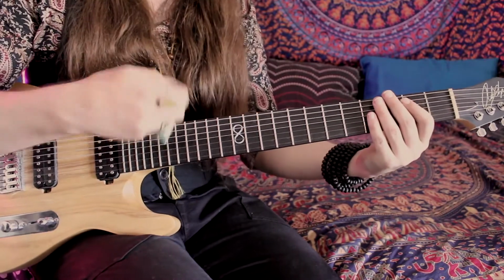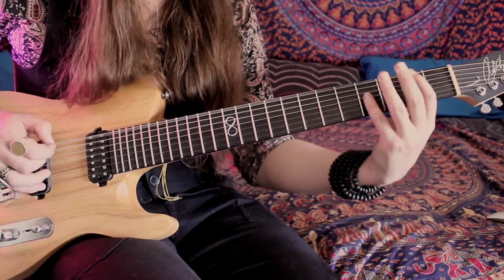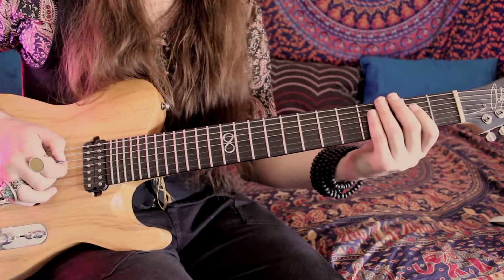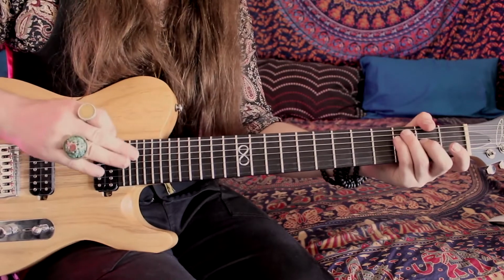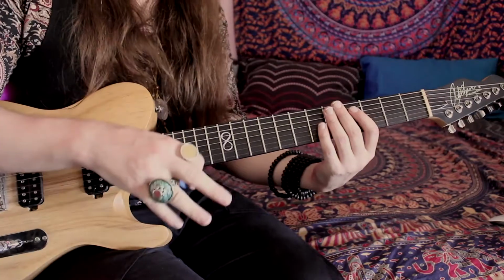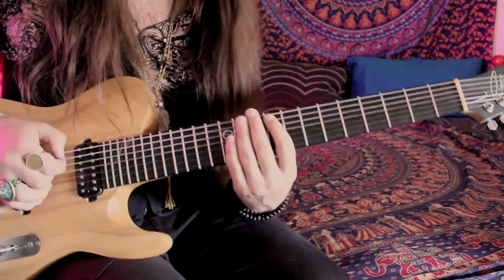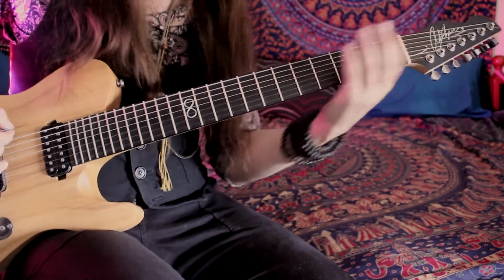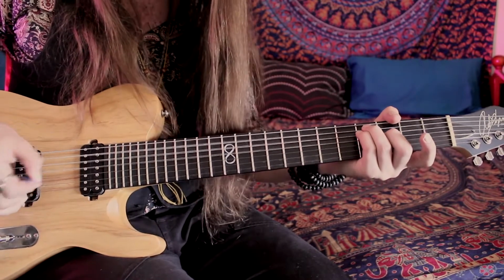Steve Vai - 'Weeping China Doll' lesson. Riff of The Week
HELLO THERE FELLOW GUITARISTS OF THE INTERWEB!
The end of the week is here and in order to celebrate here is a lesson for Steve Vai's Weeping China Doll.

Bust out your 7-string (or tune down to B) and get involved with some low end antics!

Gear used
Champan ML-7T
BIAS Amp
Yamaha THR10x
Ernie Ball Slinky's